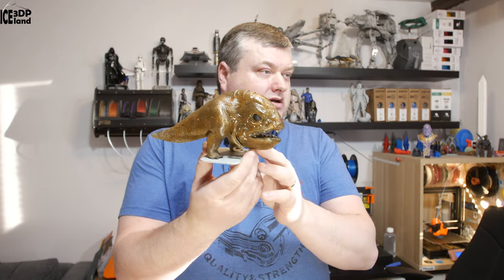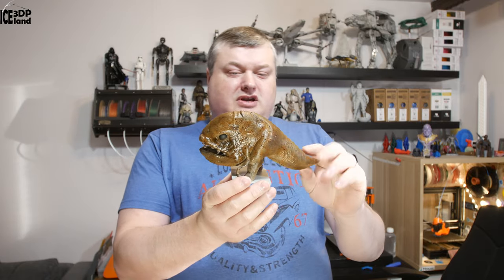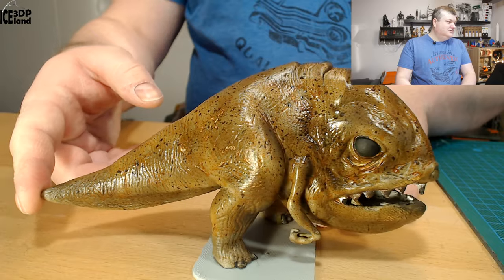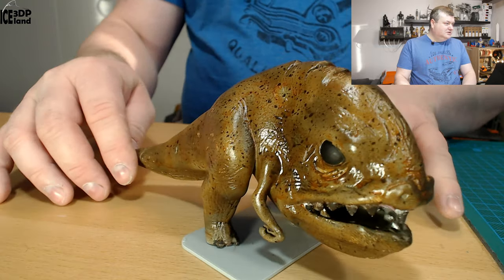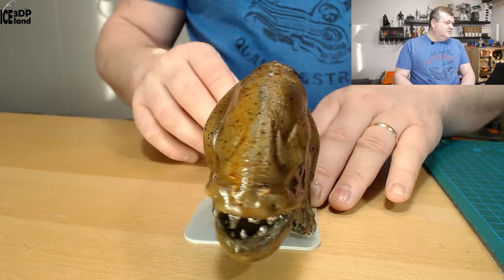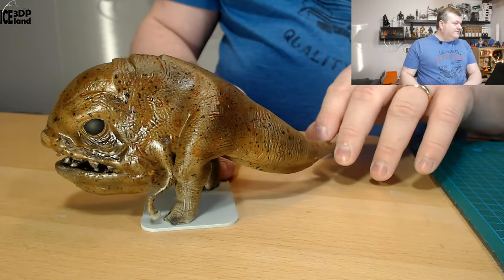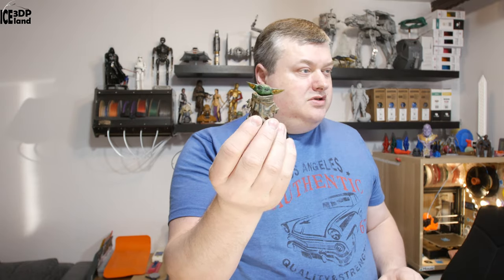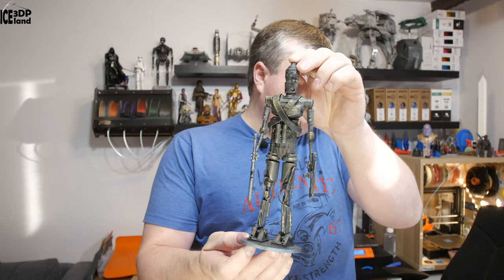Starwars Mandelorian Blurrg